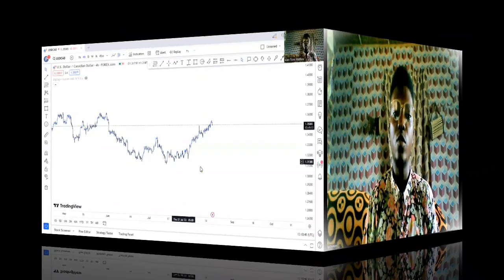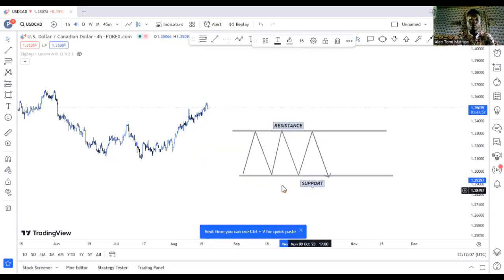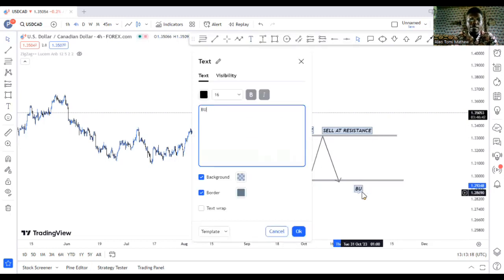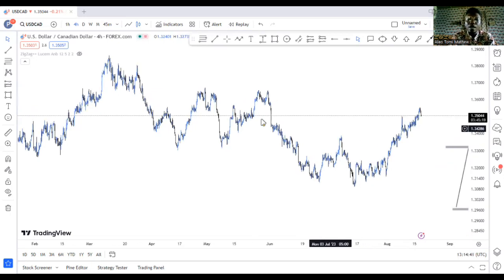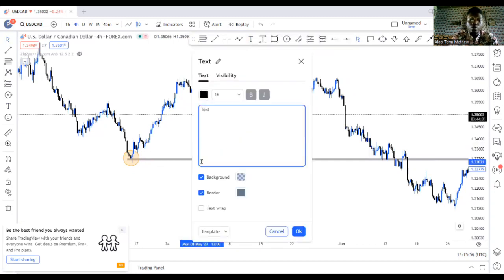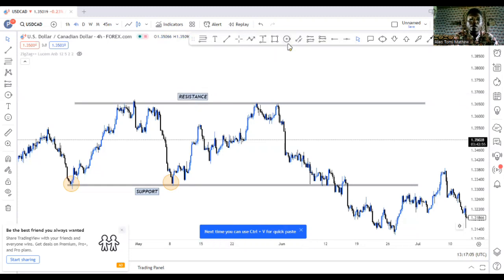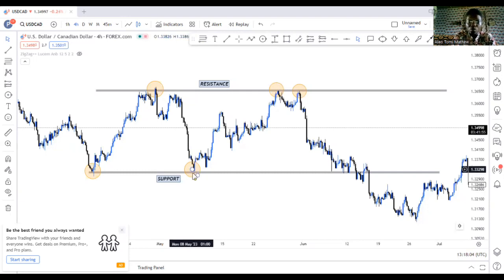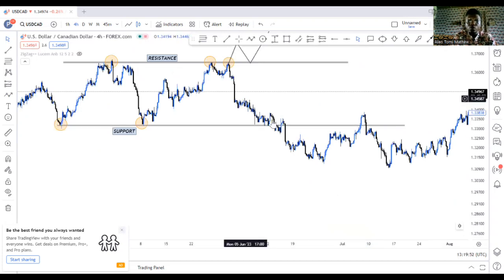SUPPORT AND RESISTANCE STRATEGY / Succinctly Explained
in this video i show you how to simply plot your support and resistance level in making a trade decision